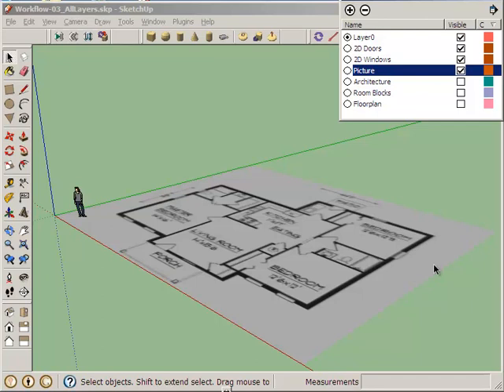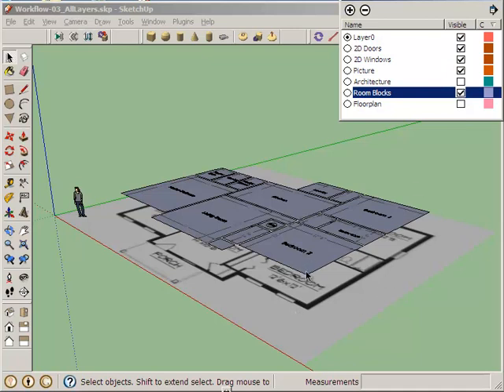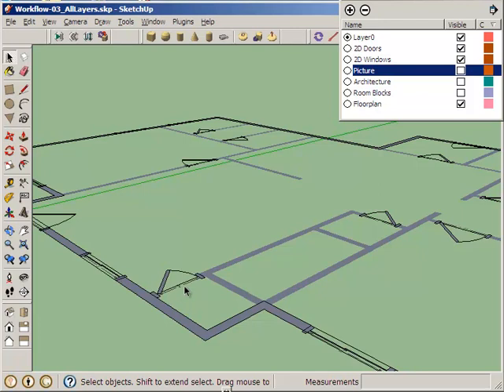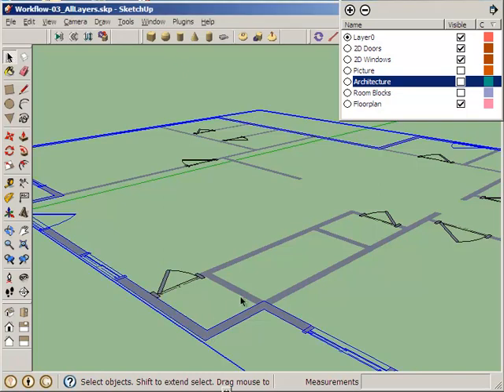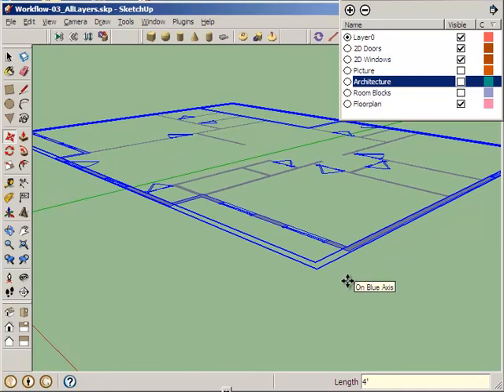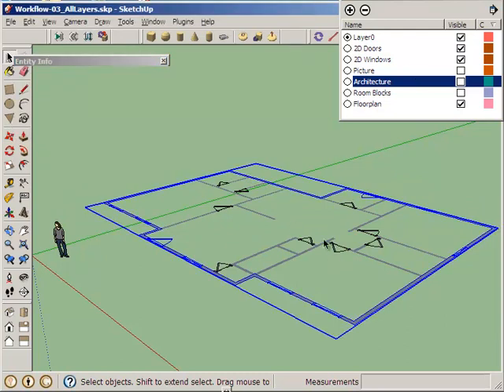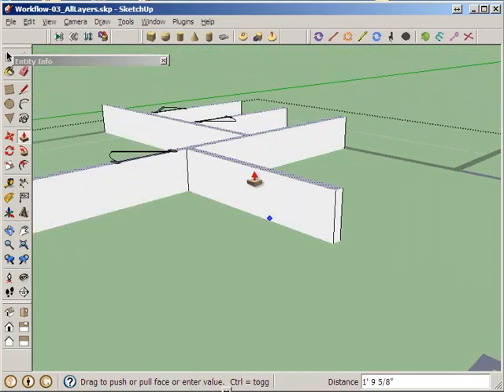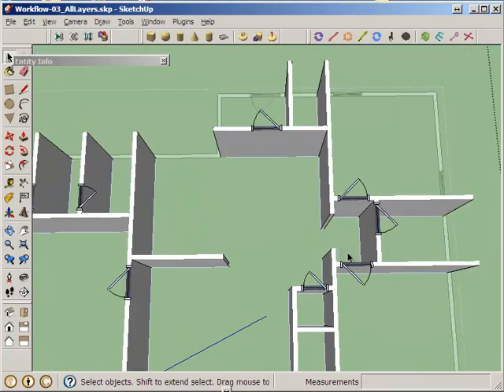ET365_Organizing_with_Layers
ET365: I use SketchUp layers to organize different stages of my model development